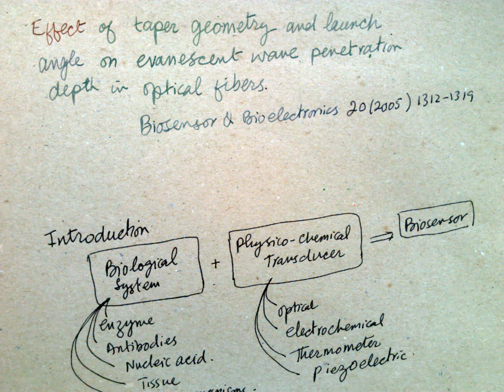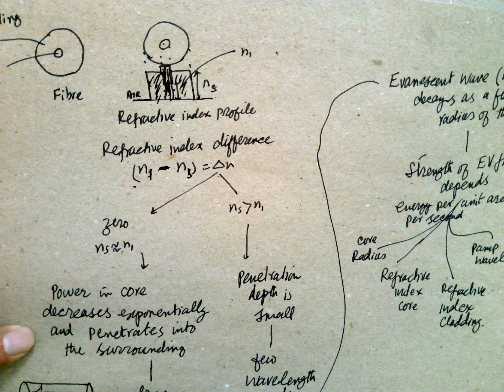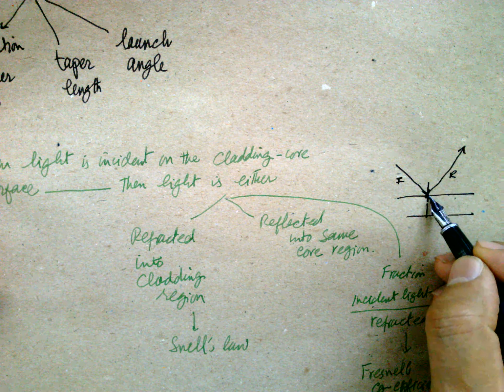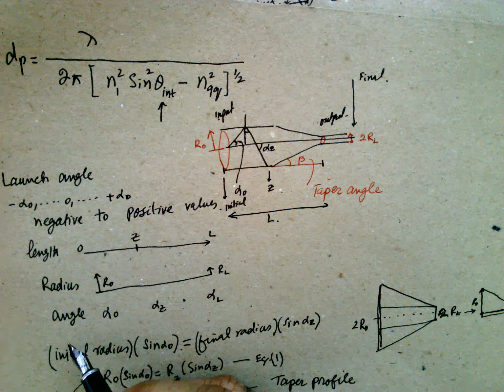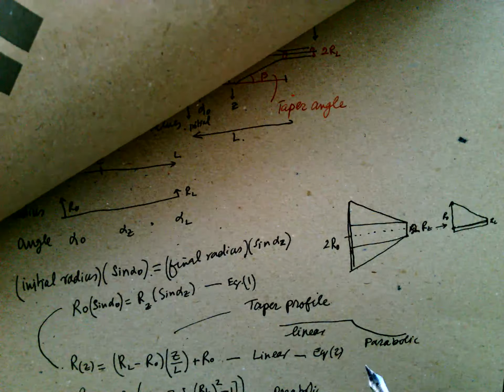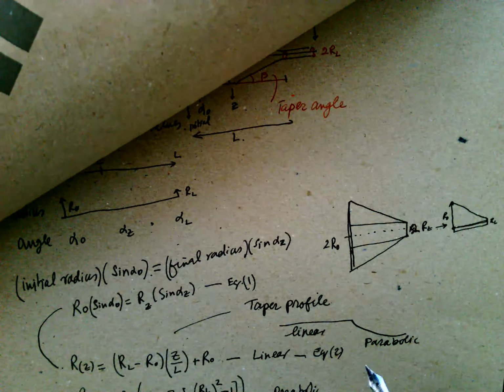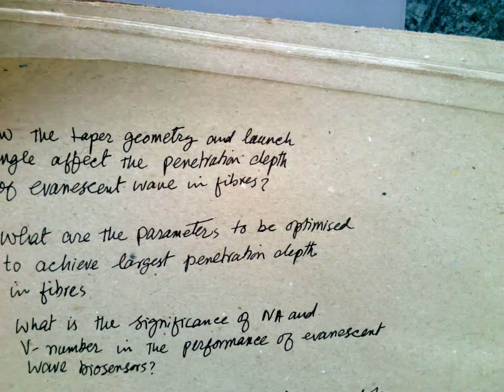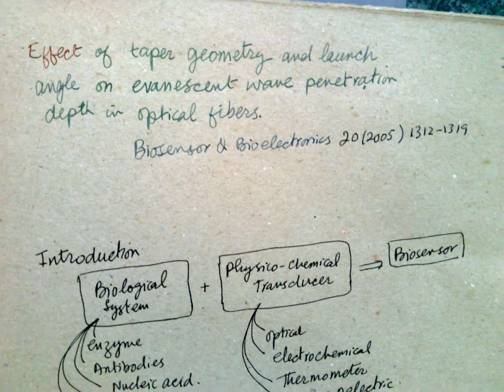PR13 - Effect of taper geometry and launch angle on evanescent wave penetration depth in biosensors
Effect of taper geometry and launch angle on evanescent wave penetration depth in biosensors, aper geometry and launch angle on evanescent wave, evanescent wave penetration depth in biosensors